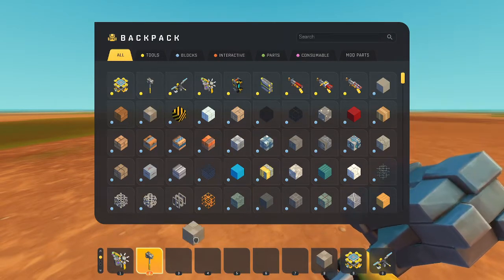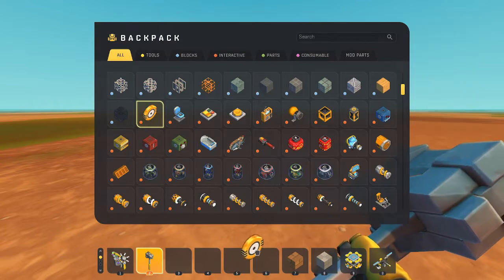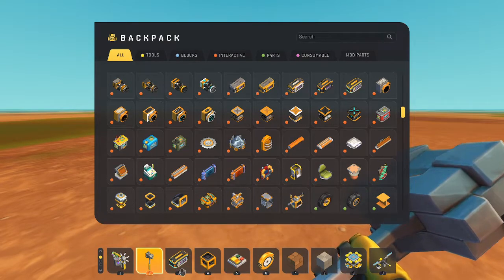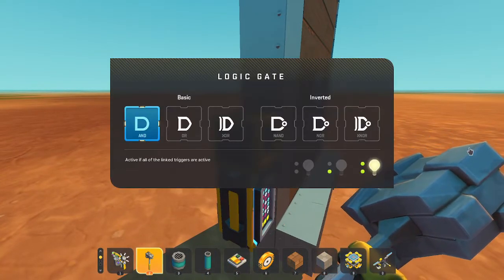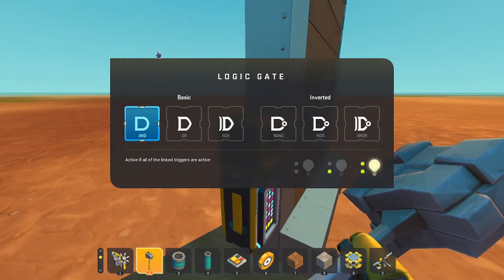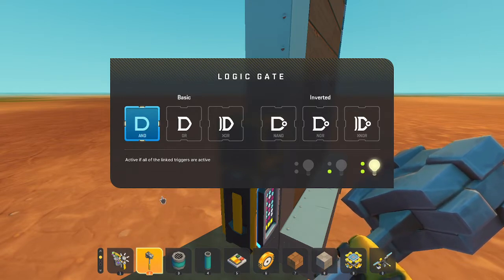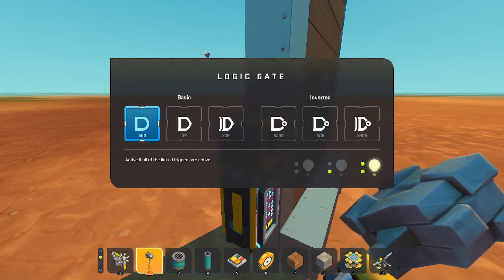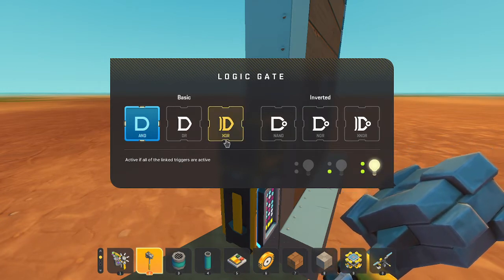How to make a simple door (Scrap Mechanic)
This video is a simple tutorial on how to make a door in Scrap Mechanic